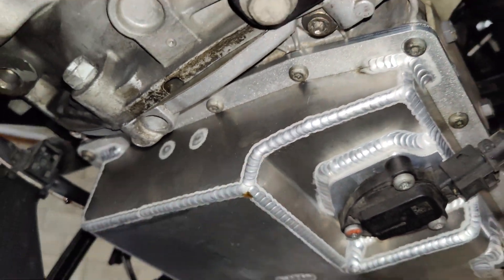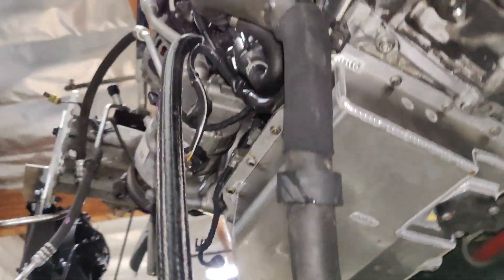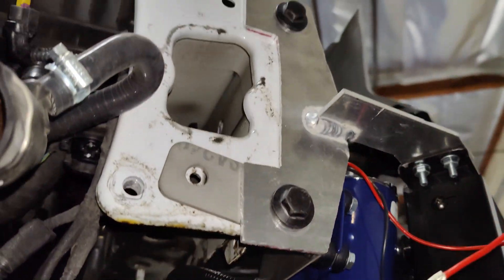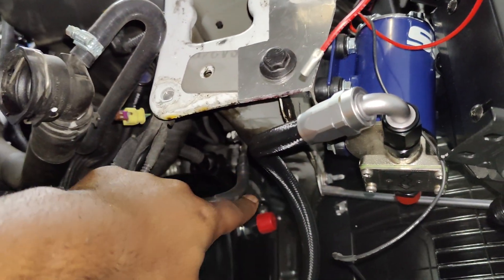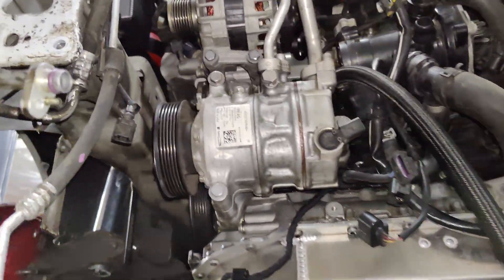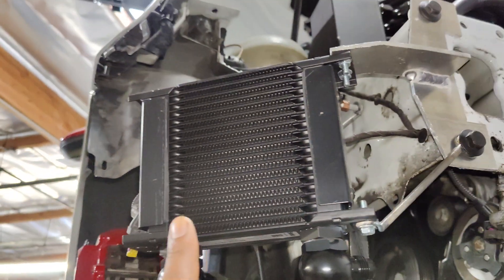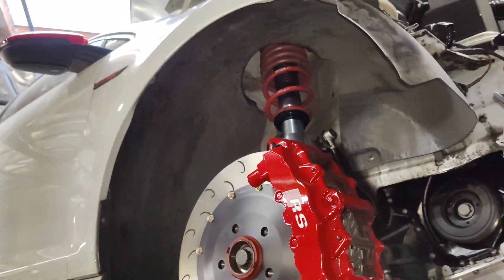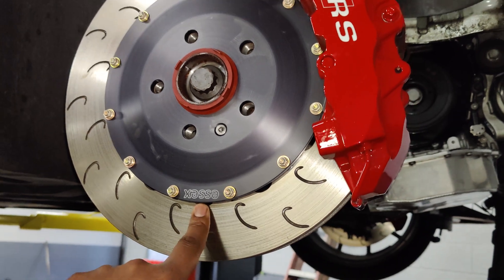MK7 GTI (Project Golf DLS) Titanium Exhaust and Twin Cooler Update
Update on the installation of the titanium exhaust for MK7 GTI.
Also this is update on the dual auxiliary oil cooler and trans cooler for the MK7 GTI.

Project Golf DLS is a Dynamic and Lightweight Study (DLS) into the dynamic capabilities, mechanical changes and the use of lightweight materials throughout the MQB Golf FWD platform.
The goal is to reimagine, engineer and develop the most capable Golf GTI without exstream compromise to the natural character of the original car.
While at the same time raising its performance level to be on par with most super cars of the present day.